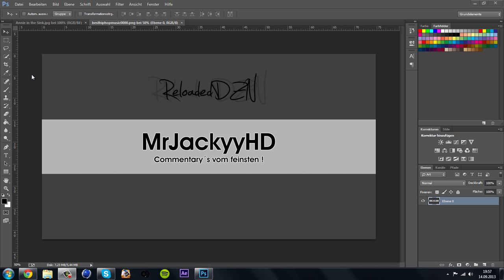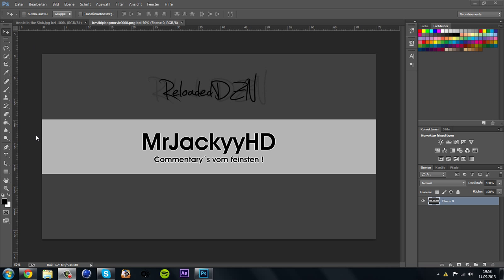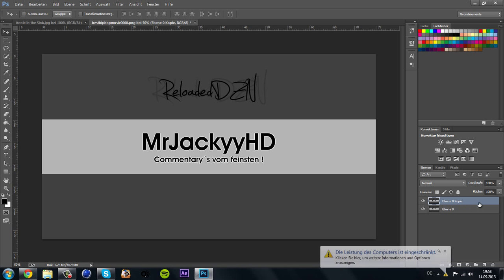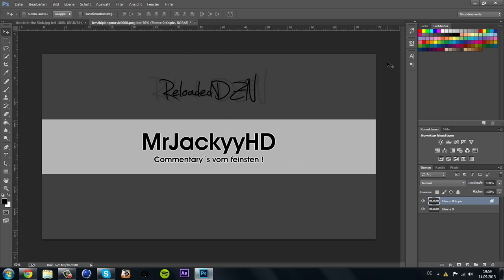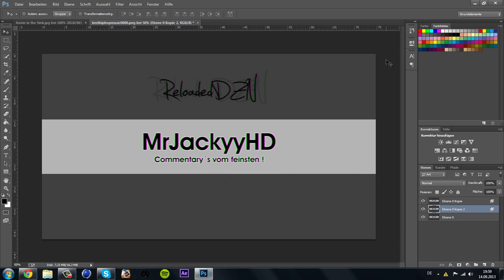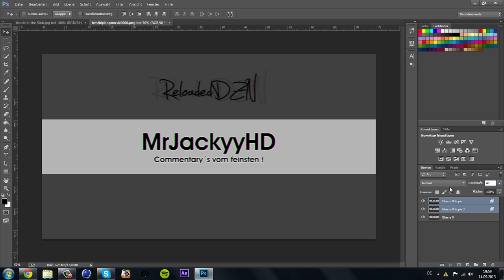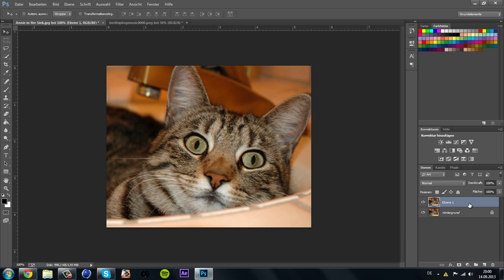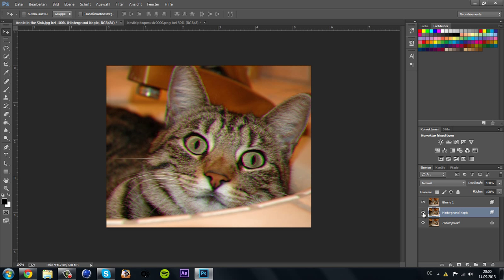Tutorial: How to make the "Twitch Effect" in Photoshop CS6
Hey Guys !
This is my first Tutorial..Hope u like it ! :)

Hey Guys, I´m Johannes from Germany, I am 15 Years old and I love to make GFX ! :)
I do FREE GFX,
but you must to have this requirements ! *

I´ve u have "many" inactive Subs, I don´t make u Graphics !

Language:
German
English
If you have the requirements than write me a PM what u want ! :)
Or add me in Skype:
jacky_7946